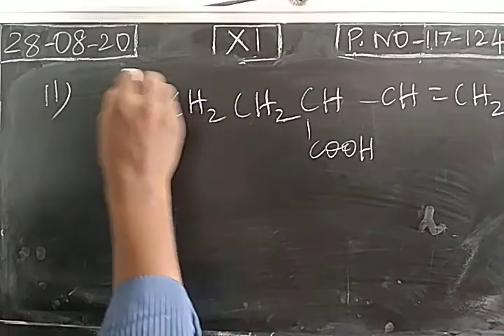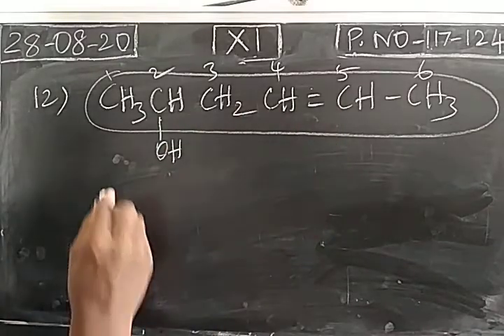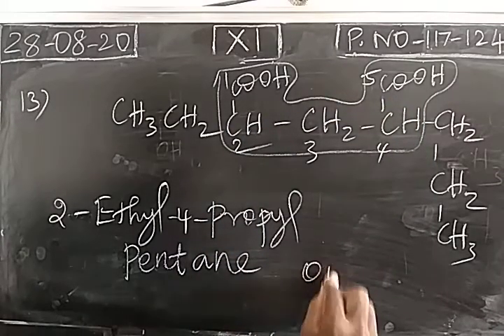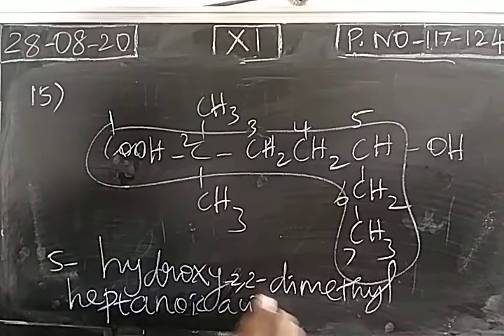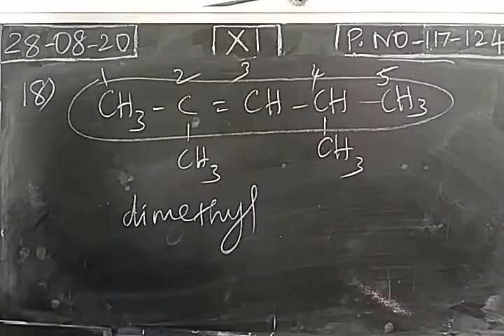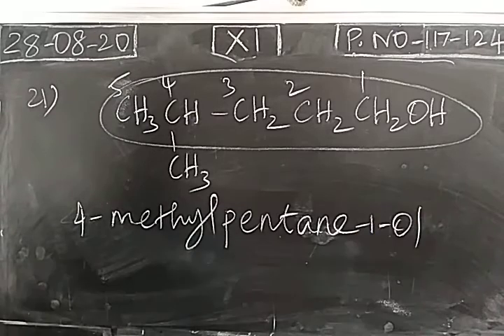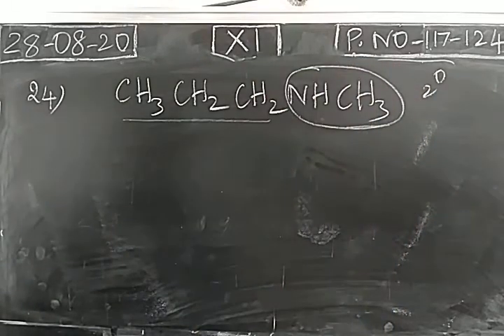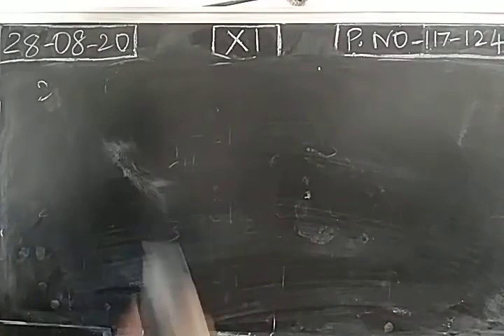Part - 74 - IUPAC Nomenclature of alicylic and aromatic compounds - II